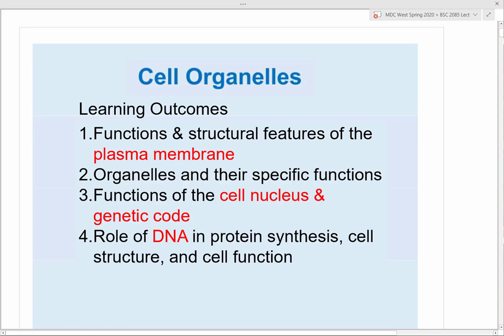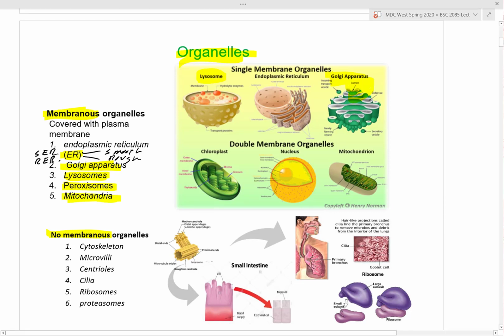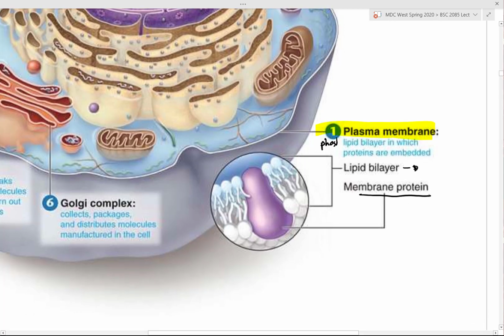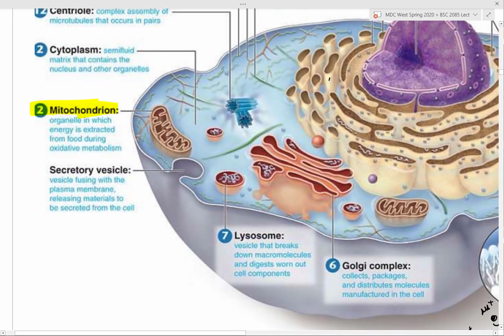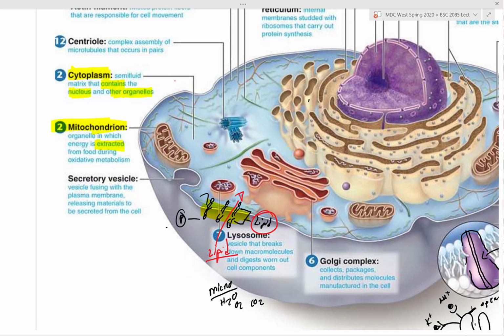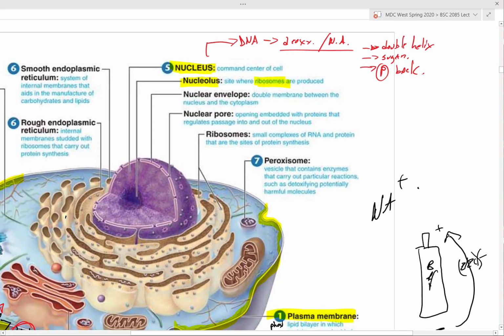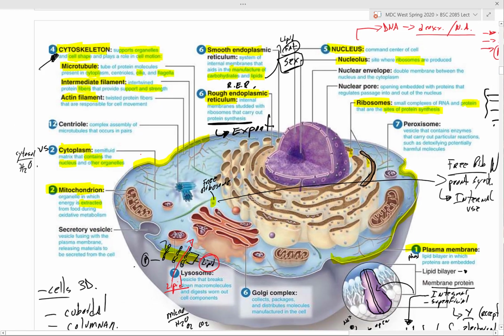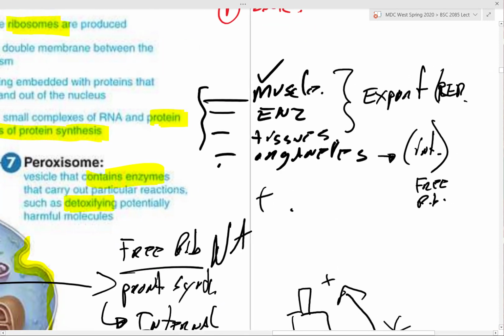The Cell (Organelles)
Summary of all cell organelles